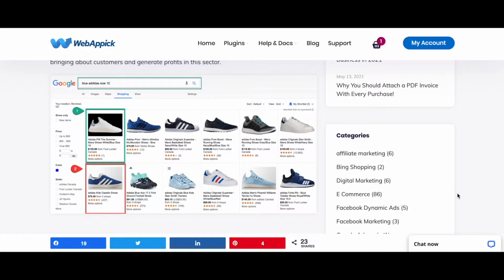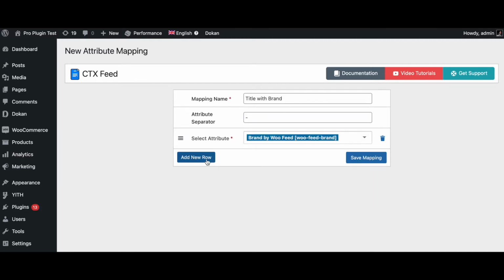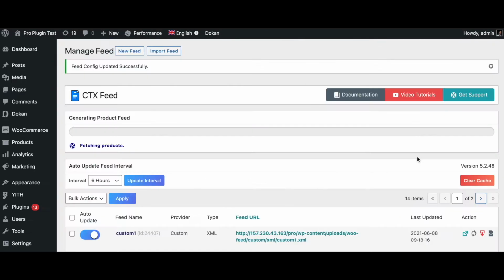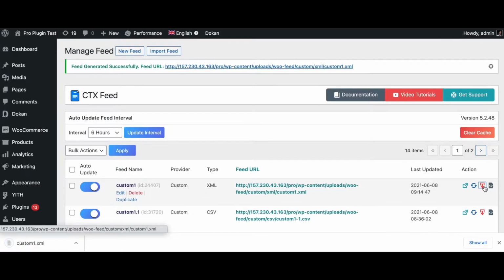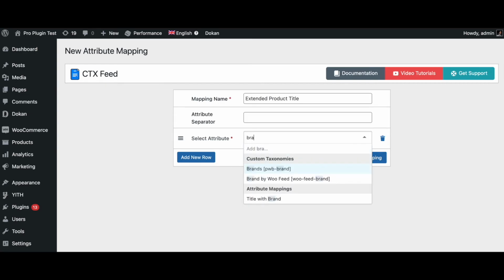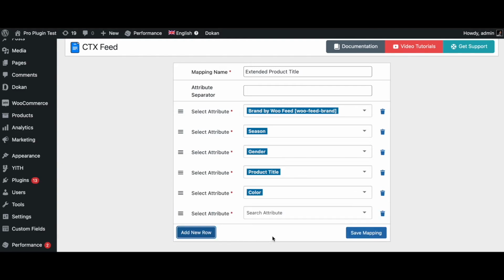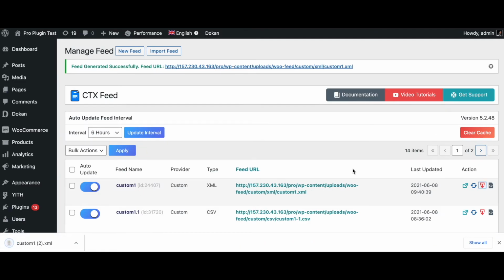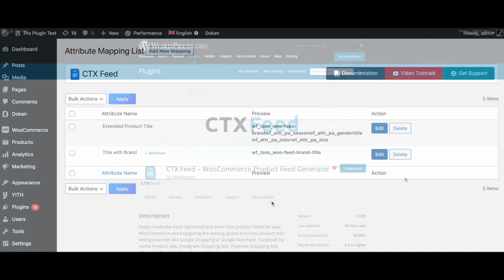How To Extend A Product Title | CTX Feed Pro | WooCommerce Product Feed Generator Plugin - WebAppick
In this video, you will learn how to extend a product title using CTX Feed pro plugin.

Extending the title of a product is only available in our Premium Plugin. If you want to extend the product title, you can configure the title of the products by incorporating different attributes with it. You can add size, color, text, and other attributes along with the product title under the “Extended Product Title” drop-down.

You can also add Custom text with the product title. For example we’ve added  title|wf_cattr_attribute_pa_colour|wf_cattr_attribute_pa_size | New Arrival

So, let’s watch the video to learn step by step how to effectively use Attribute Mapping to create extended product titles using the CTX Feed pro plugin.

Chapters:
0:00 How To Extend A Product Title - Intro
0:12 Importance of Product Title
0:46 Example of Good Product Title
1:22 Create Title by Using CTX Feed Plugin
1:38 Add New Mapping
2:08 Save Mapping
2:38 Update and Generate Feed
3:31 Create Extended Product Title
5:15 Done